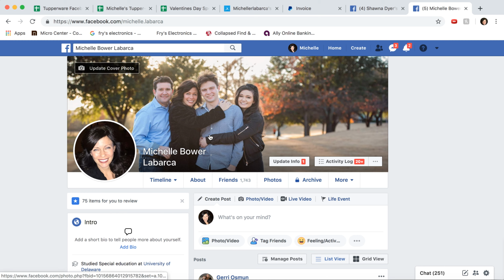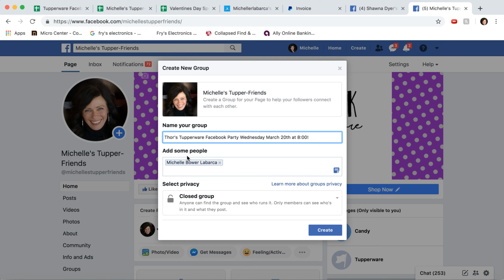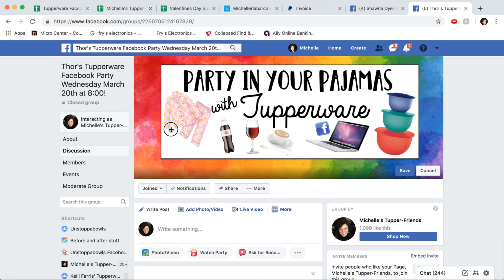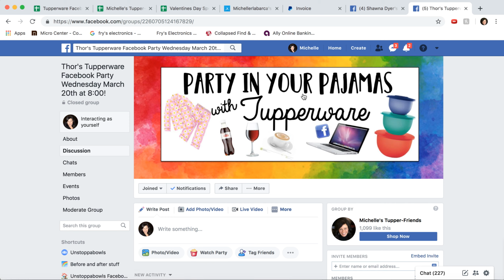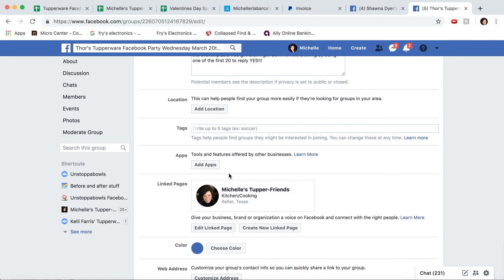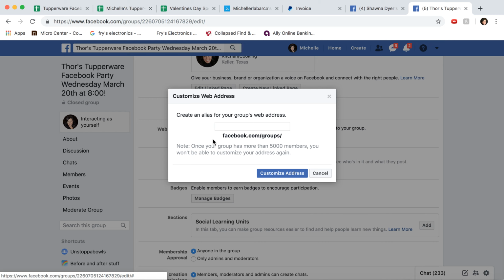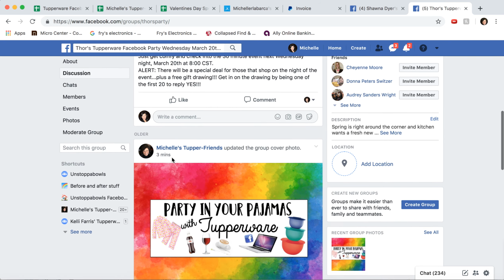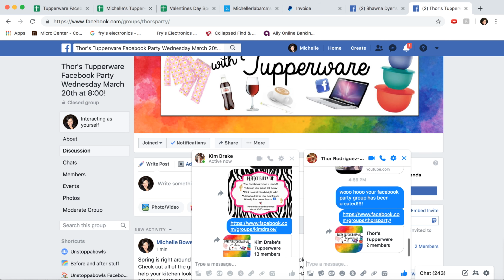How to set up a GROUP party from your business page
when you set up your Tupperware Facebook parties...I suggest that you set up as a GROUP from your business page.  This video walks you through step by step how to set up your party!